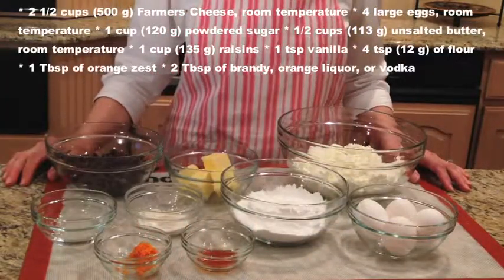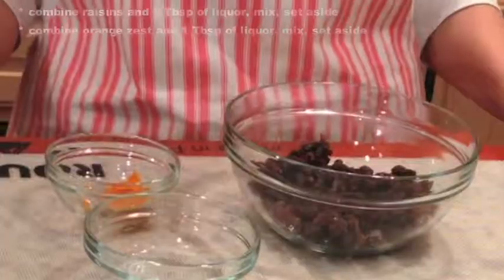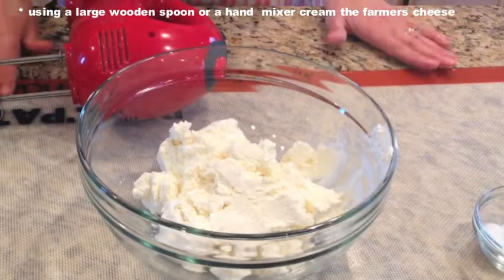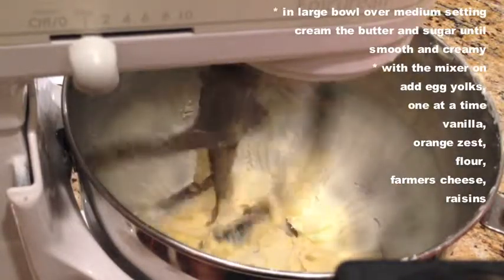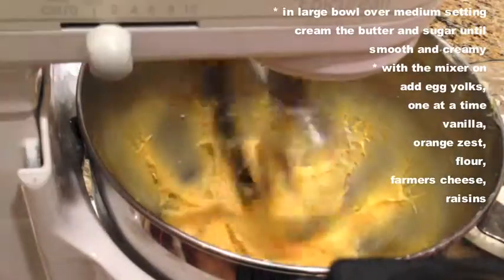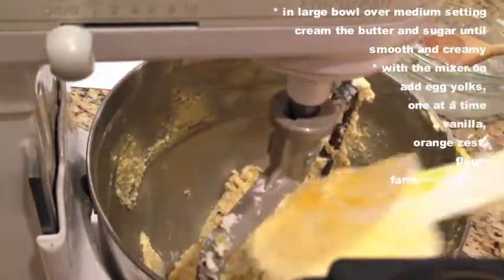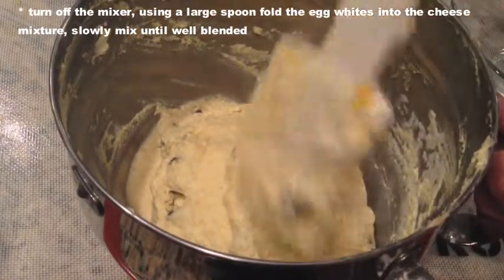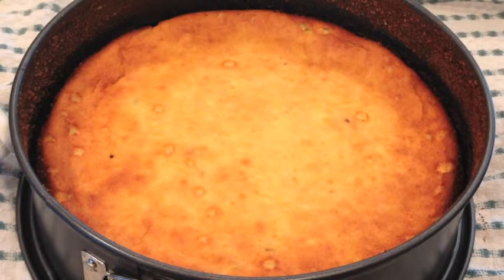Polish Cheese Cake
This Polish Cheese cake is made with farmers cheese, raisins and orange zest as some of the ingredients. This delicious and easy to make dessert will surely please every cheese cake lover. This classic Polish cheese cake recipe was passed down to Luci by her mother.
Smacznego,
Luci and Clare
luclare cuisine